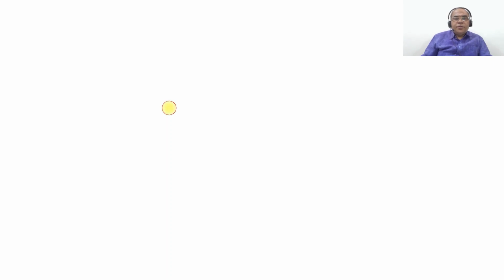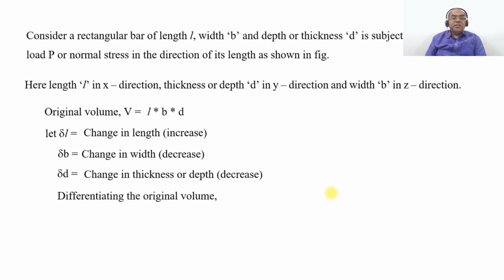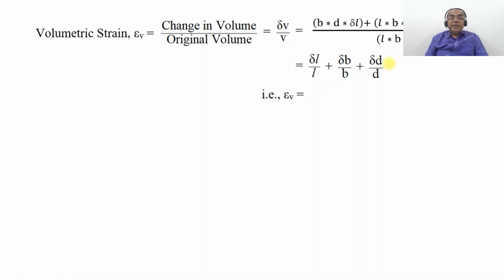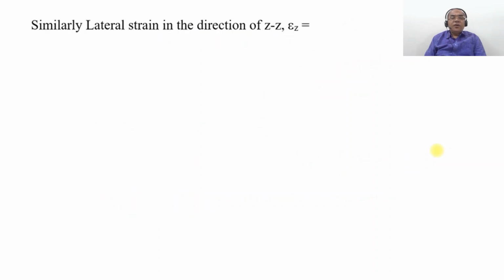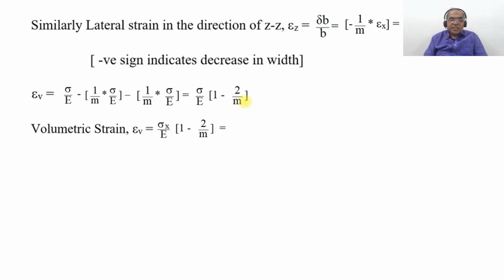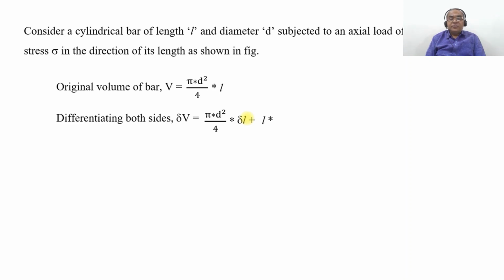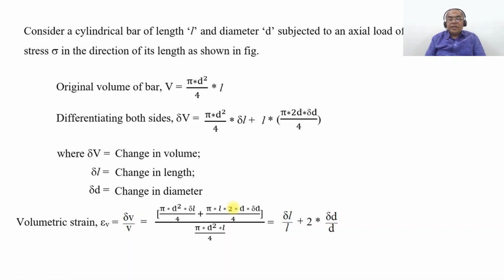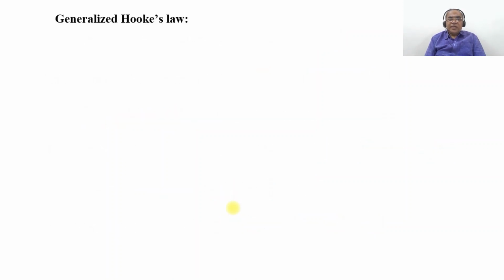T4 Volumetric Strain